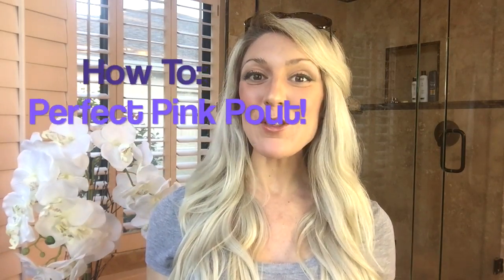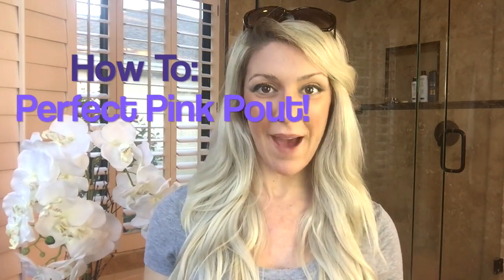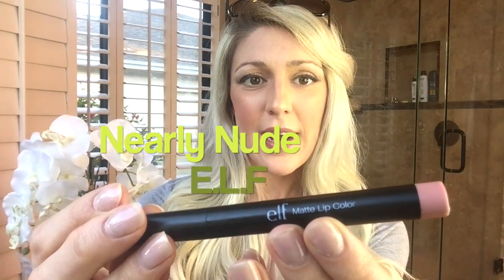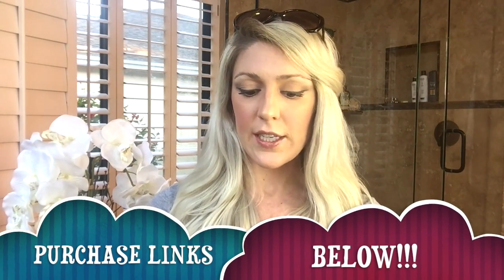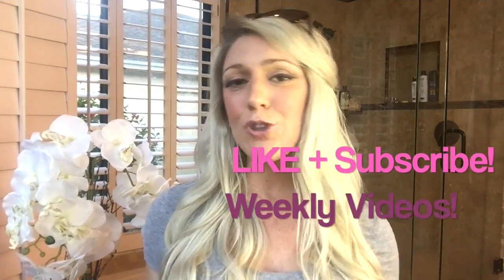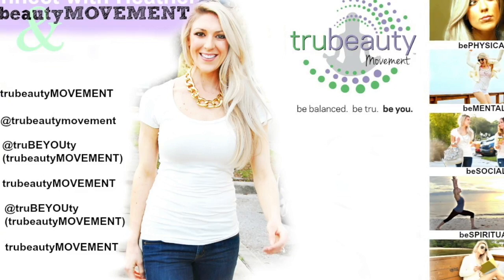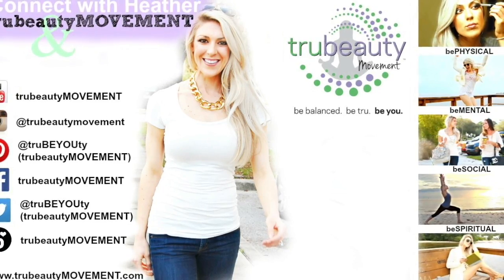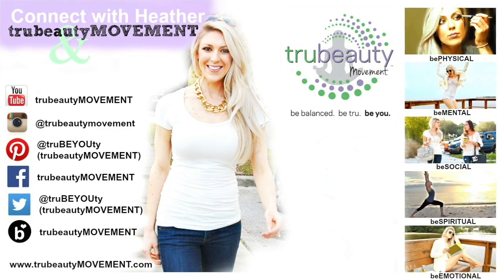HOW TO: PERFECT PINK POUT!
Did you know guys actually prefer a light pink lip over darker lips?!  This classy look is sure to turn some heads, while making YOU feel fab from day to night (because how you feel about yourself is what REALLY matters, right?! ;) xo!  Heath

LIKE Facebook Page: trubeautyMOVEMENT
Google +: trubeautyMOVEMENT

Products Featured (***PURCHASE LINKS BELOW):
1) Blistex, Silk & Shine SPF 15 chapstick.

2) E.L.F., Mattle Lipcolor in Nearly Nude.

3) M.A.C. Plushglass Lip Plumper in Pretty Plush